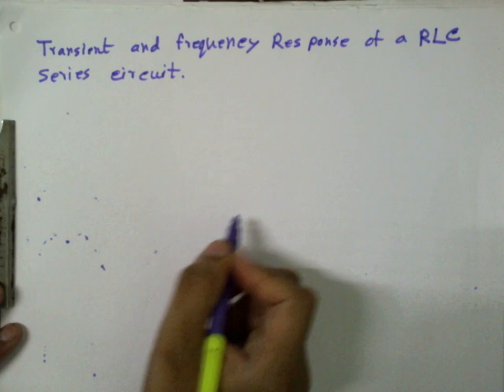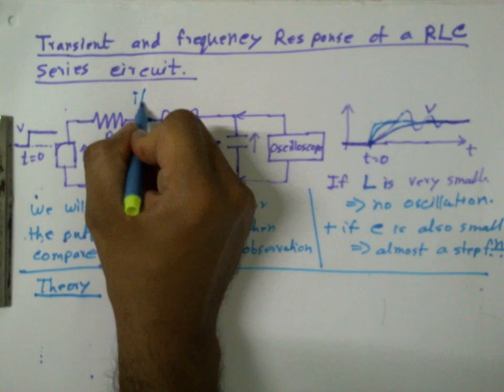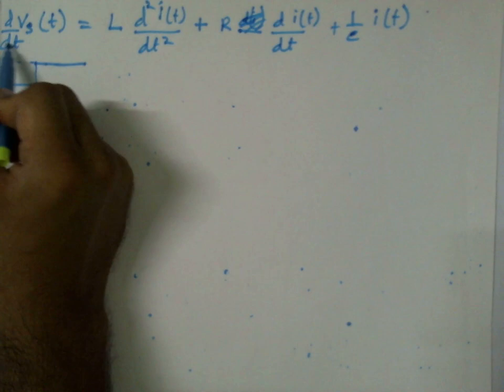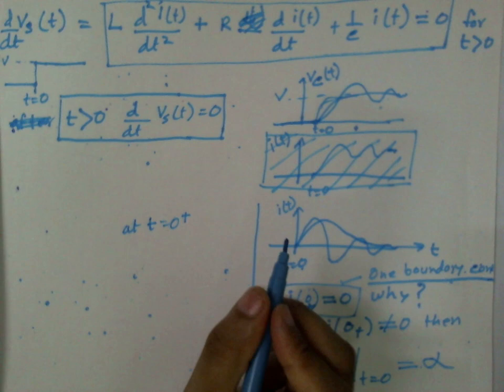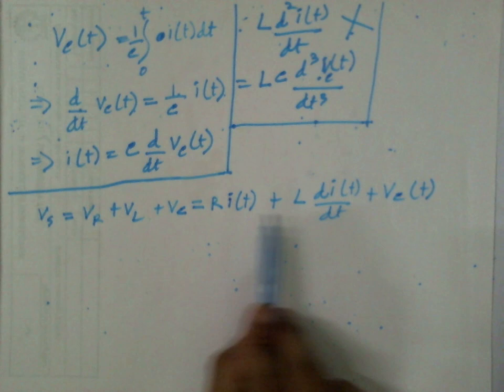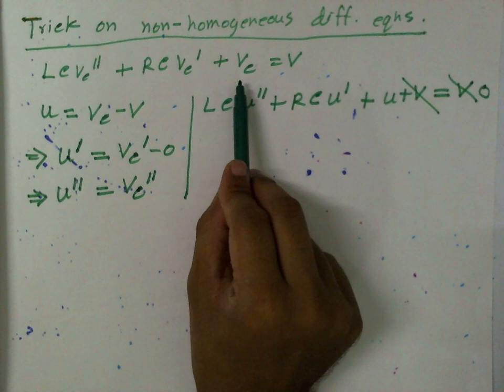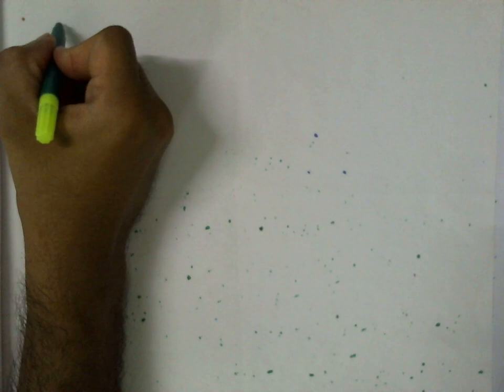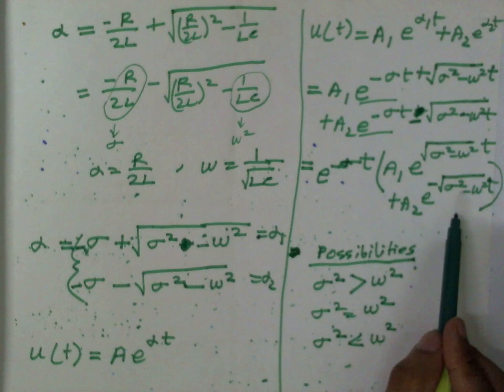Transient in a RLC Series Circuit